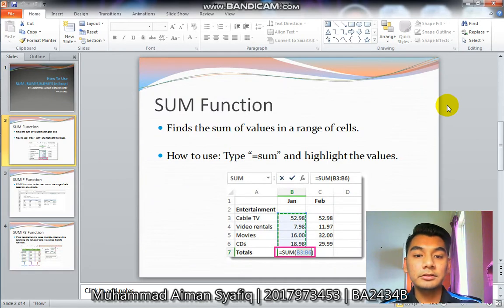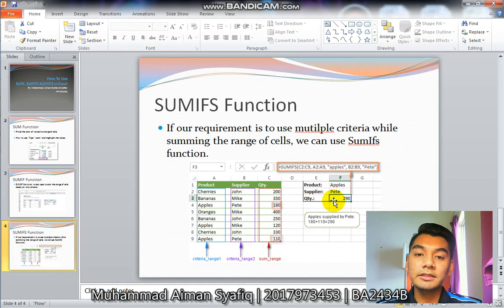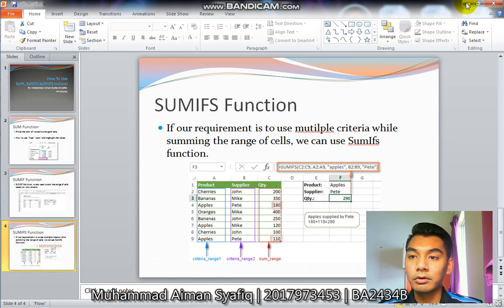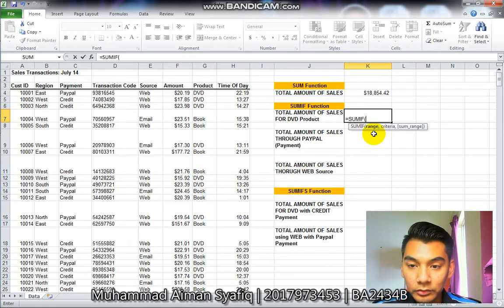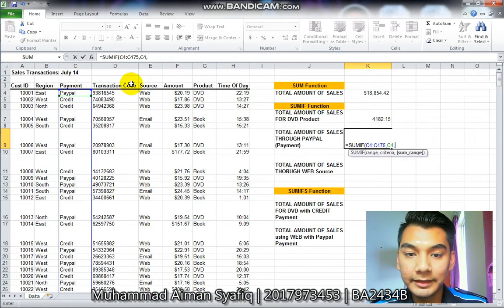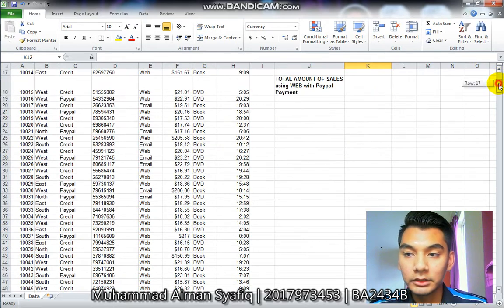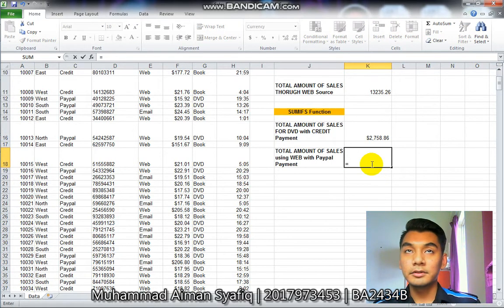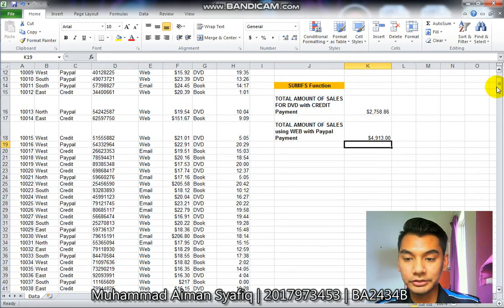4 Basic functions SUM, SUMIF, SUMIFS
Individual Assignment 2 (10%)